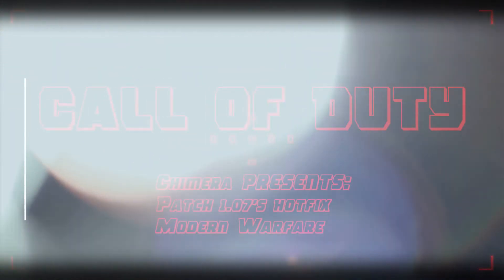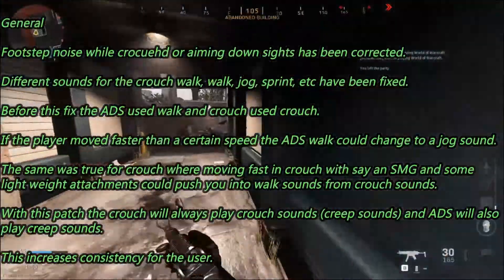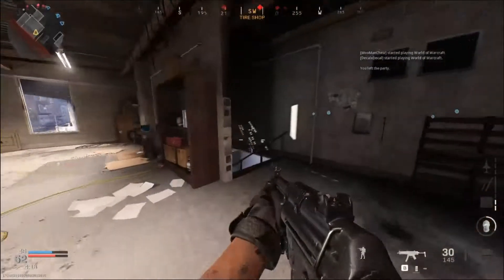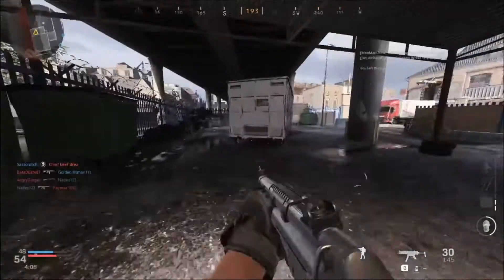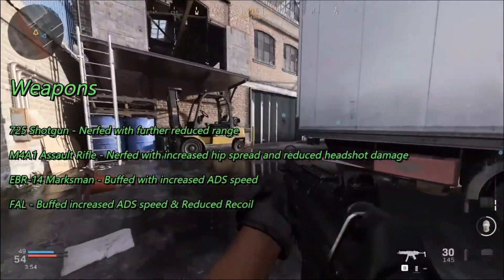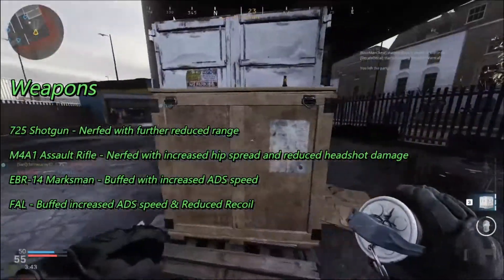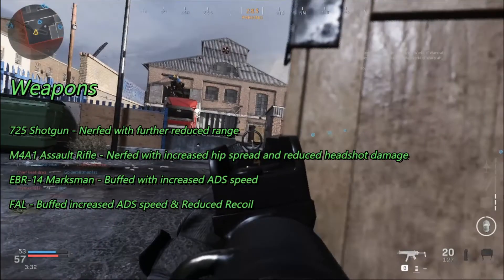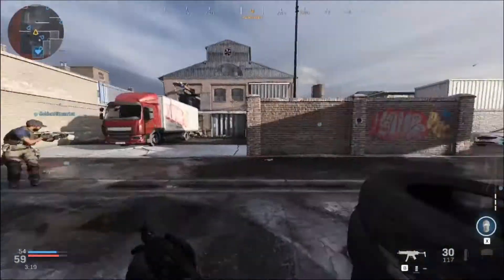COD Patch 1.07's Mini-Patch (1.07b?)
So Patch 1.07 came out...And then another mini-patch came out fixing footsteps and further nerfing two of the most popular guns and buffing two of the least popular AR's.  Check it out :)!